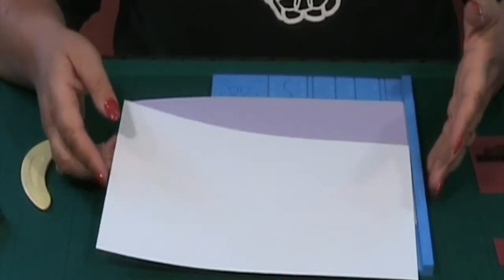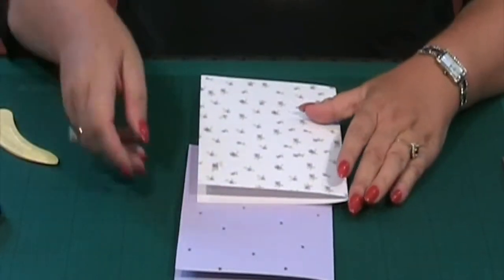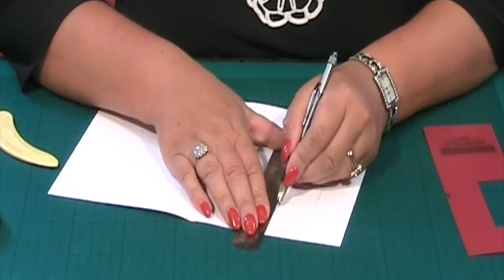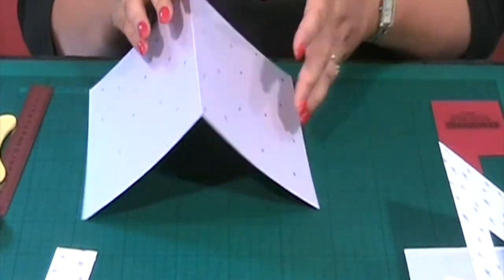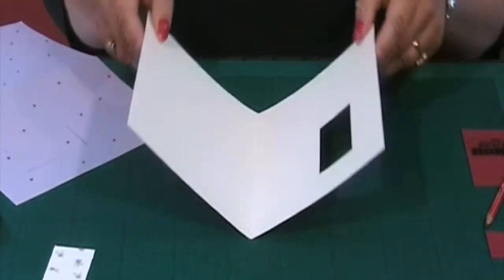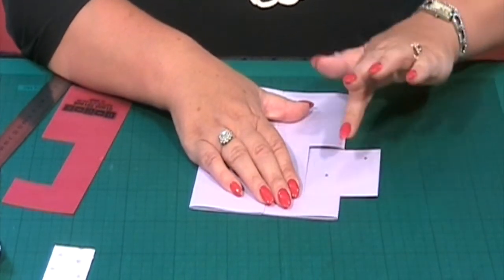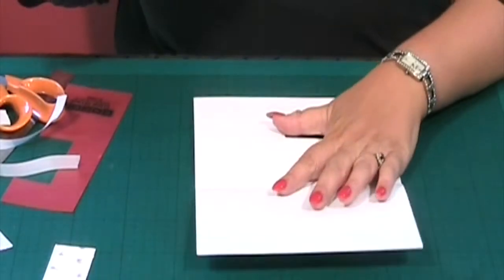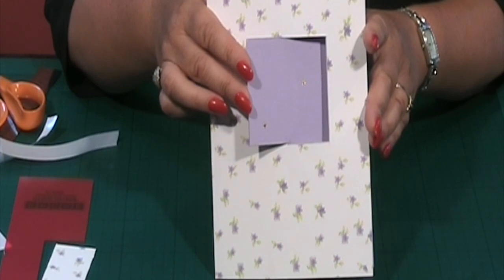BCE Cantilever Card Template Techniques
Detailed instructions for using BCE 'Cantilever' templates.
In this clip, Kim makes a sample using the square cantilever, but, the technique applies to any of the shapes / sets.